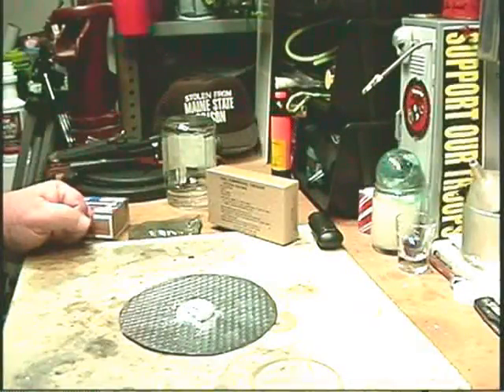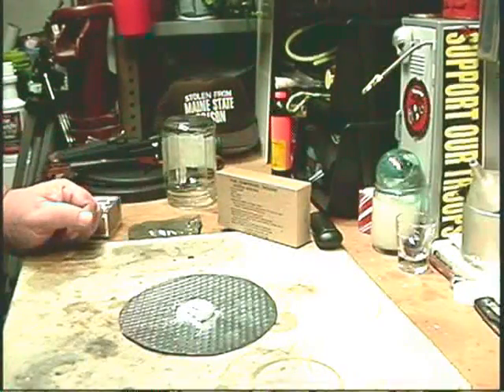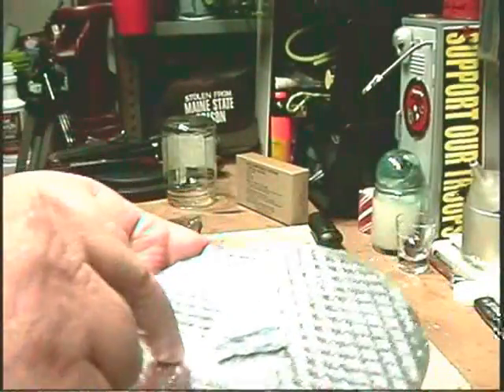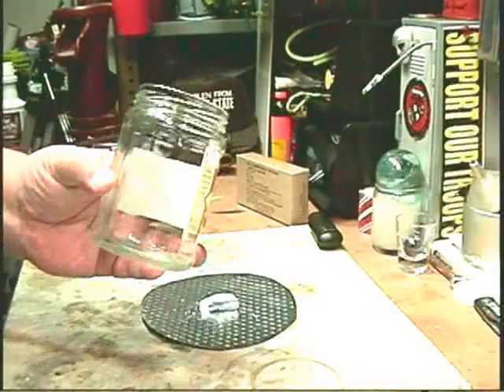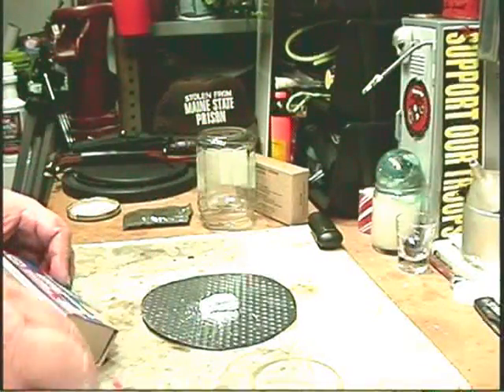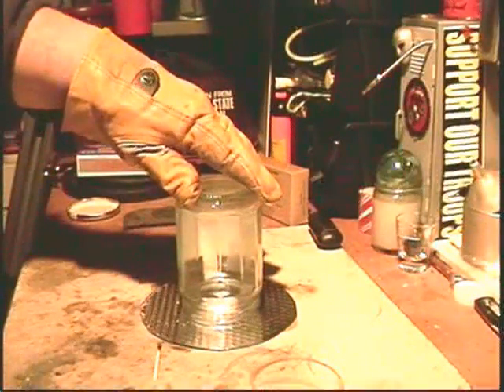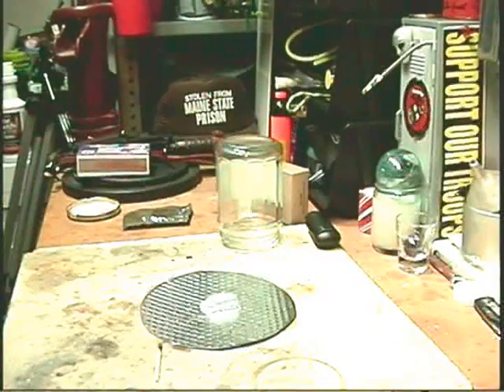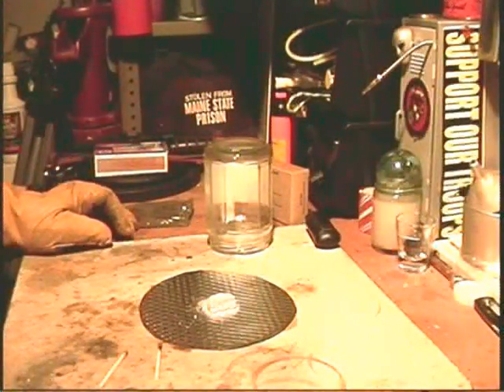Trioxane - Under Glass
In this video I try a suggestion from Samson98 to see if Trioxane is really rocket fuel.